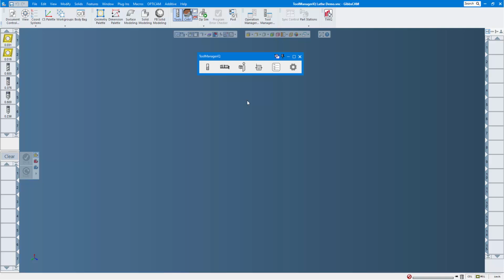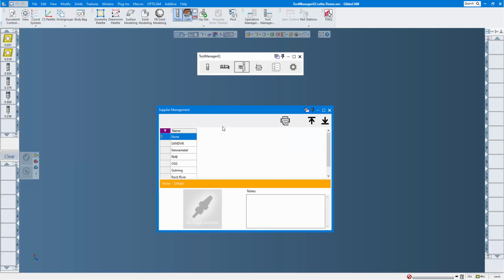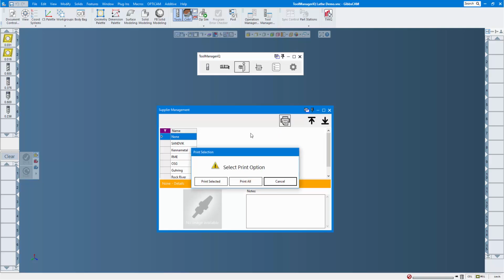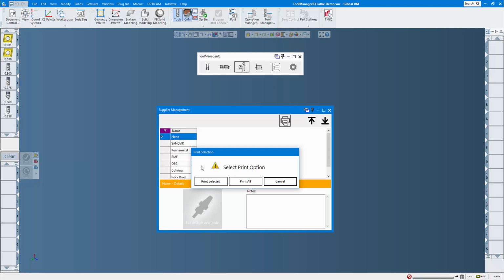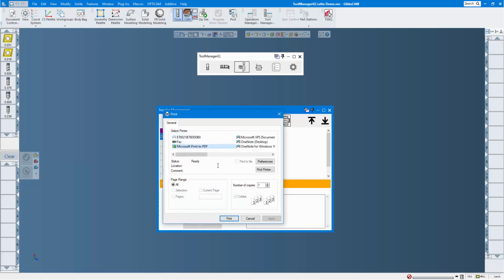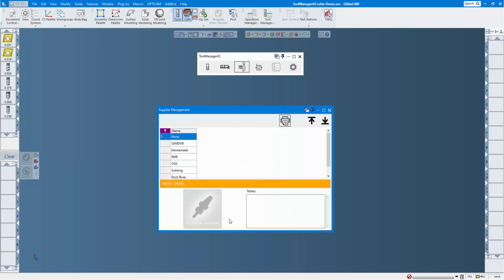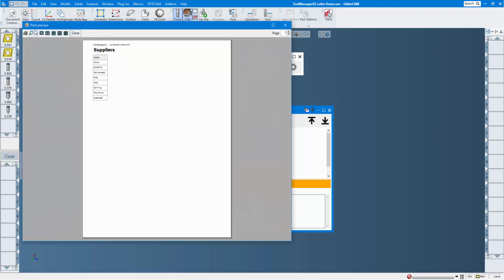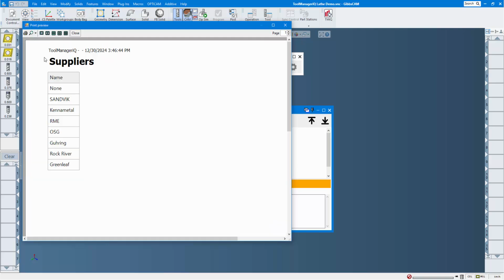13 - ToolManageriQ v4.0: Print and Export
Learn how to print and export data from ToolManageriQ™. More information can be found on pages 35-37 of our manual, available